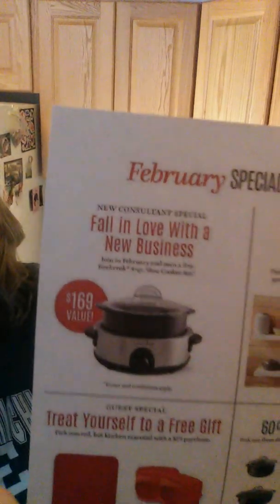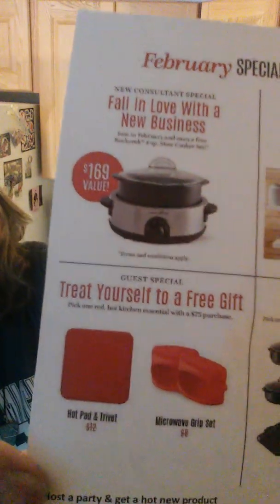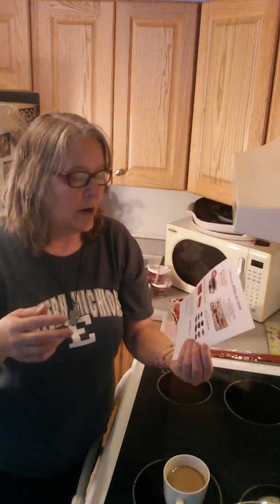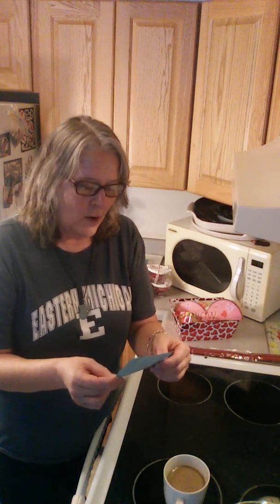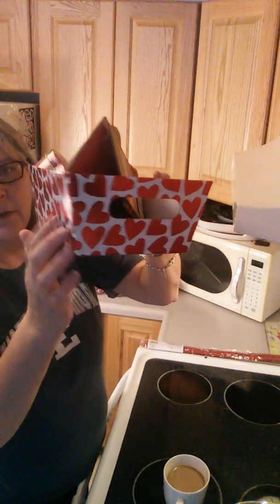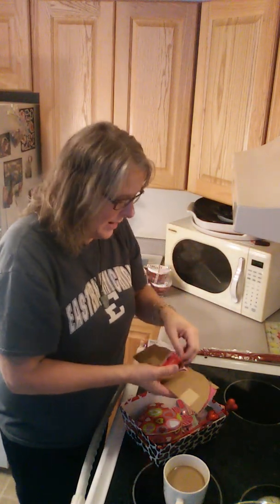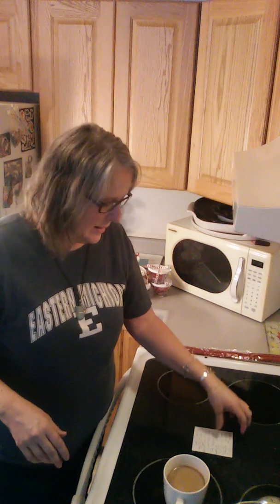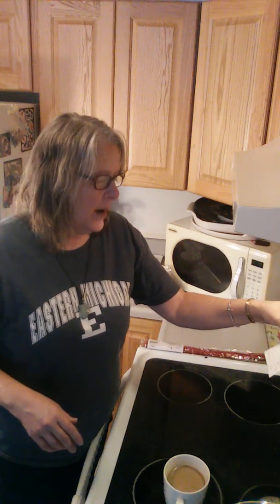Booking & Sales ideas for February Pampered Chef